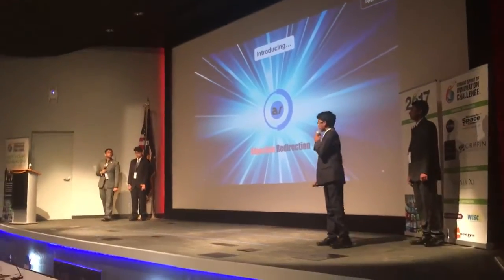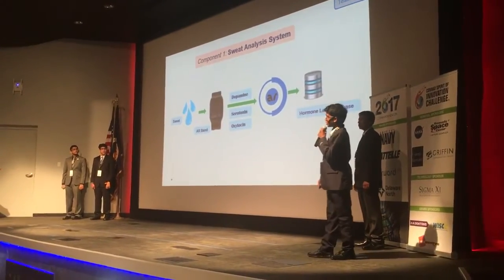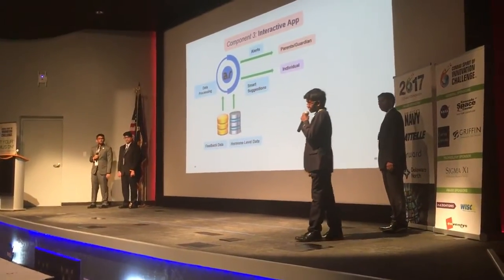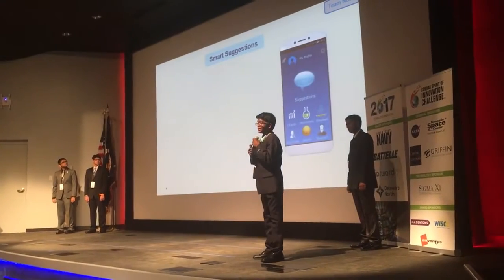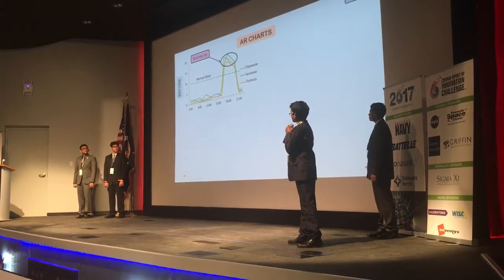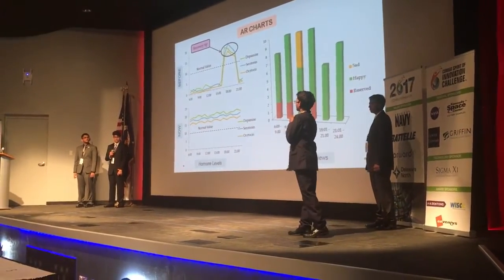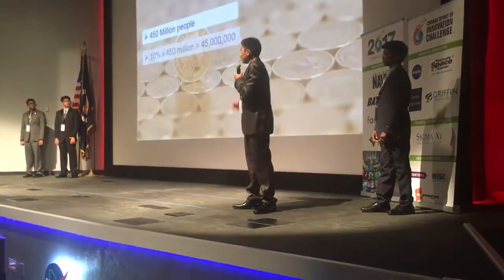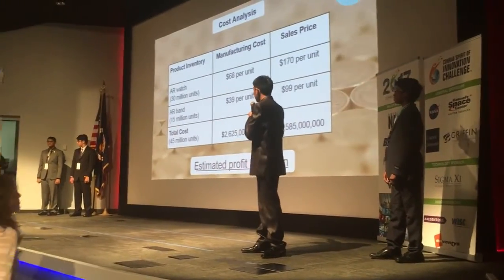DiscoverSTEM Team Noor at Conrad Spirit of Innovation Challenge 2017 @ NASA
DiscoverSTEM Team Noor presenting their innovation 'Abjection Redirection' at Conrad Spirit of Innovation Challenge 2017 @ NASA Kennedy Space Center.